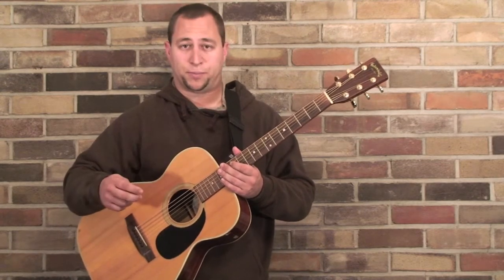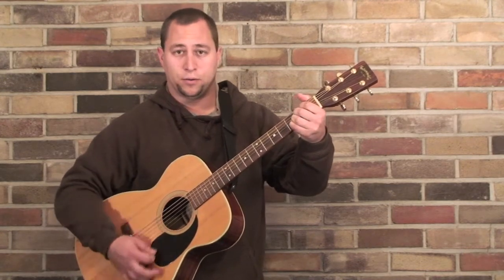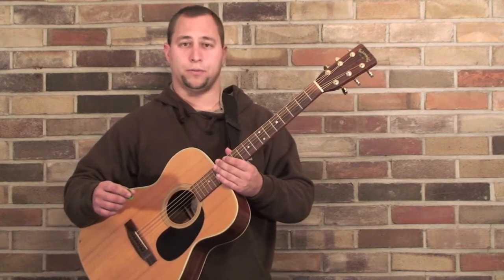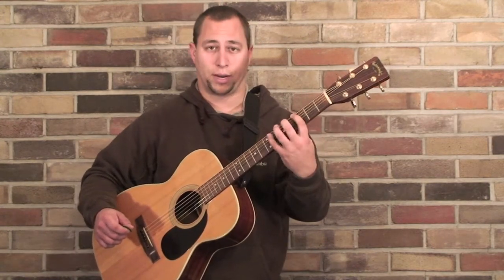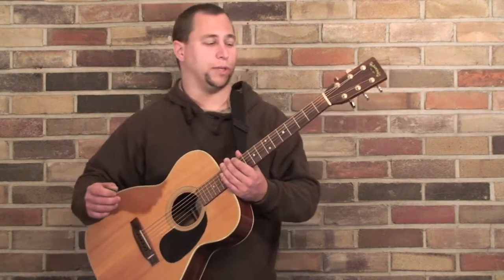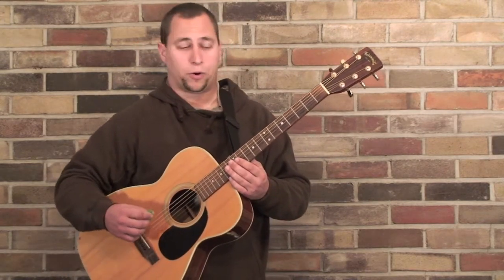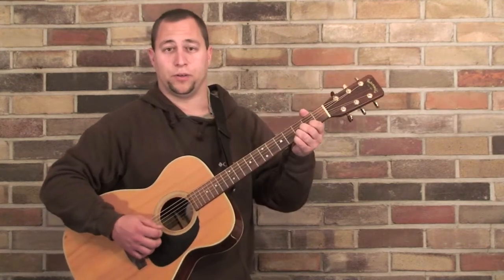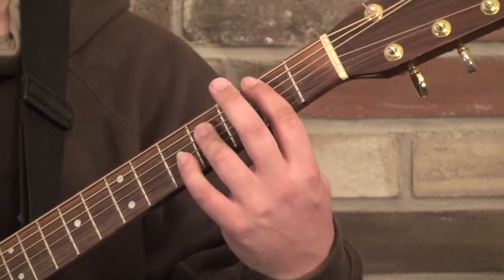Learn How to Jam in Em Pentatonic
Learn how to jam by yourself with the Em pentatonic scale and three simple chords.